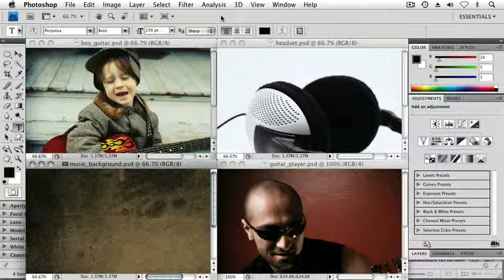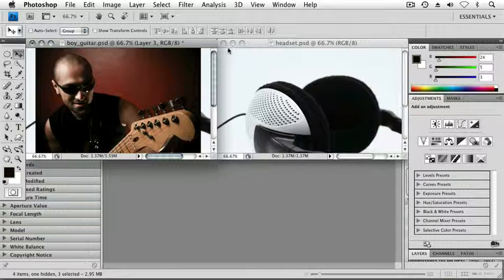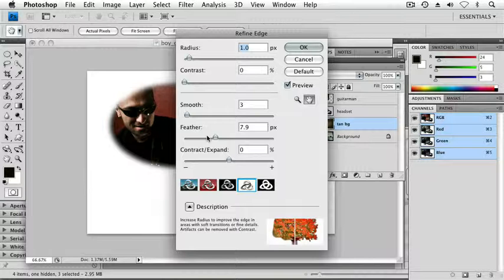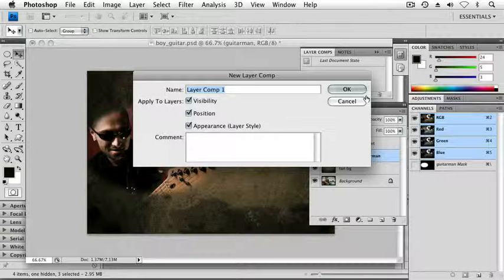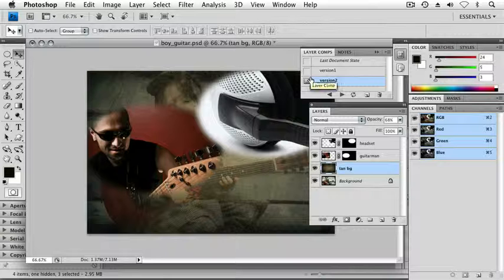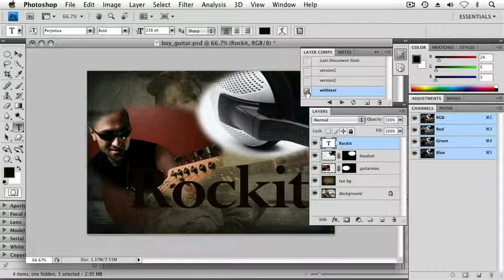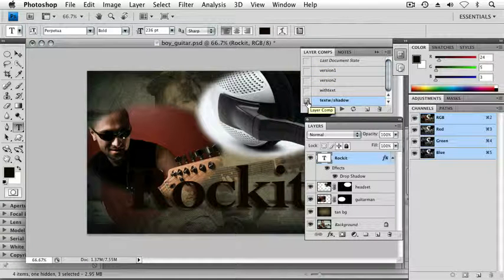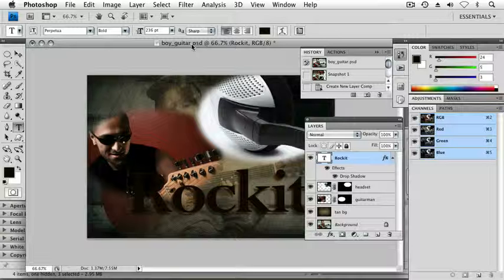F 05 Saving Versions of Layer Comps Chapter 06 CREATING COMPOSITIONS